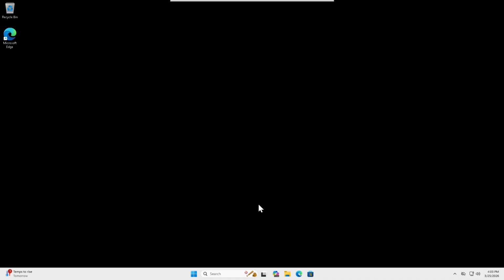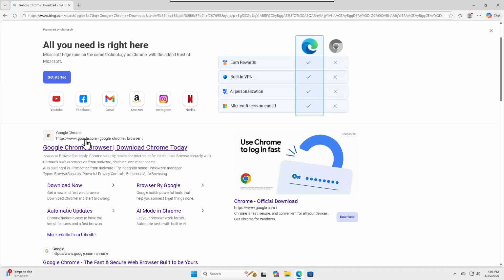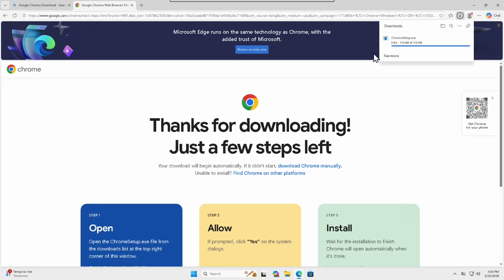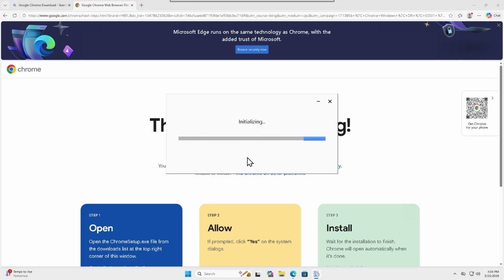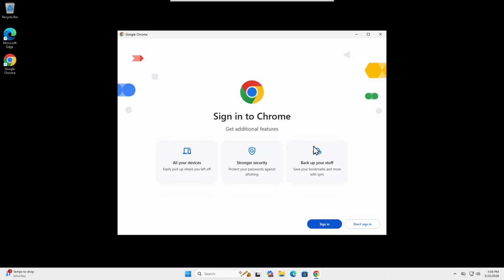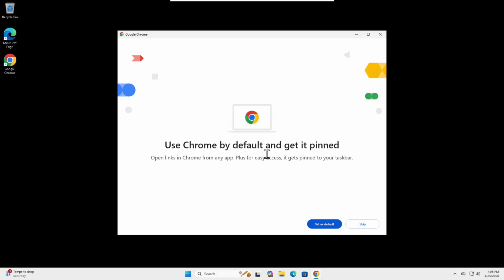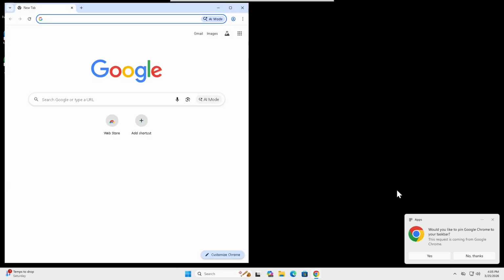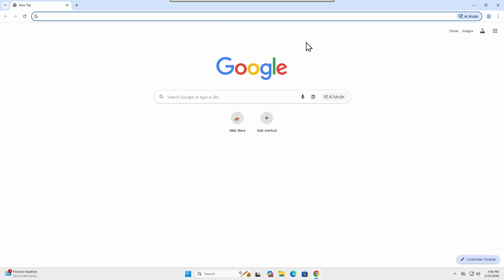👉How to Install Google Chrome on Windows (Easy Guide)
Need a better internet browser? In this video, I’ll show you how to install Google Chrome on Windows, click by click.

This simple guide is perfect for beginners and will help you download and install Chrome quickly and easily.